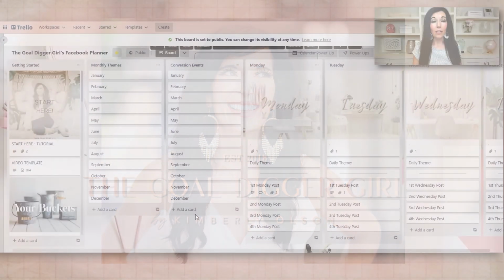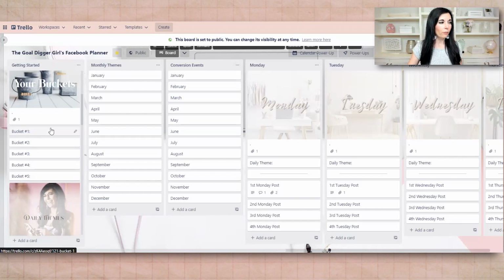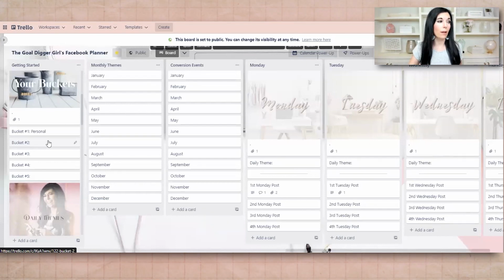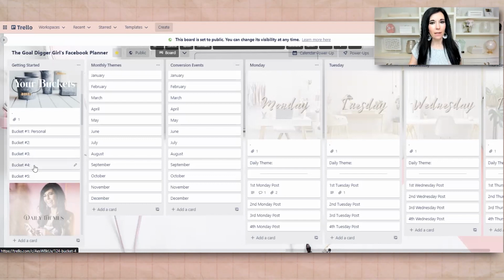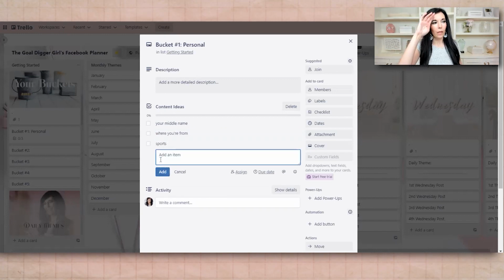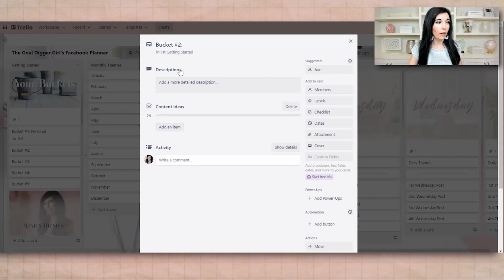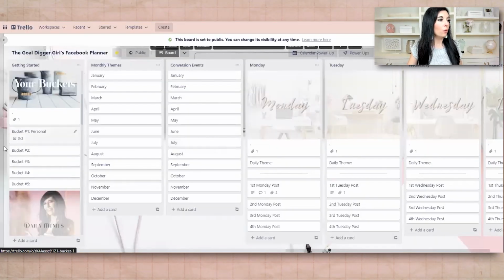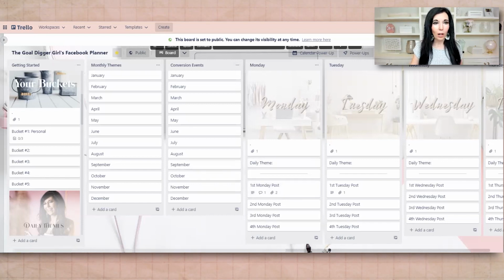Plan Out a Year's Worth of Content with Trello: Pt 2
Get your 2023 content planned ahead of time! Find out how using Trello can be the best tool for your social media content in the new year!

🔥Get all of my best content all in one place inside of the Scale on Social Club

👉🔥Here's where all my current links live- masterclasses, courses, etc. searchable content-updated regularly- check it out

Kimberly Olson is an internationally renowned social media expert and CEO of the multi-million dollar coaching business, The Goal Digger Girl. Not to mention, she has also been named the #2 recruiter globally in her network marketing company. She is the author of three Amazon best-sellers and recently was listed as a top 25 podcast host in the marketing category with her podcast, The Goal Digger Girl Podcast. At her most recent speaking events, she was honored to share the stage with names like Rachel Hollis, Chalene Johnson, Marina Simone, Erin King, and Tanya Aliza. Kimberly’s mission at The Goal Digger Girl is to serve other female entrepreneurs by teaching them simple online strategies and systems in sales and marketing to equip them for success with their brand and get real results in their business genuinely and authentically.